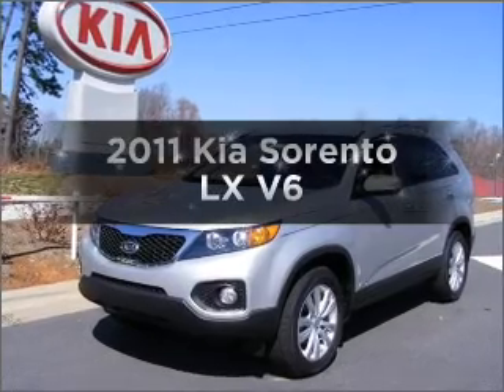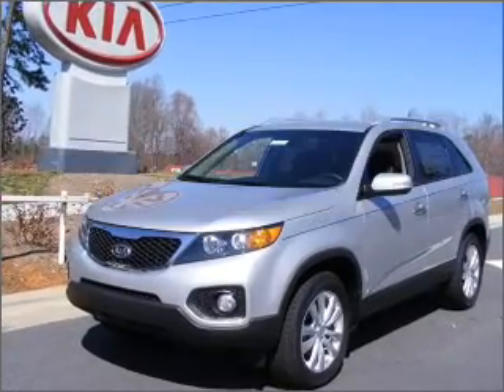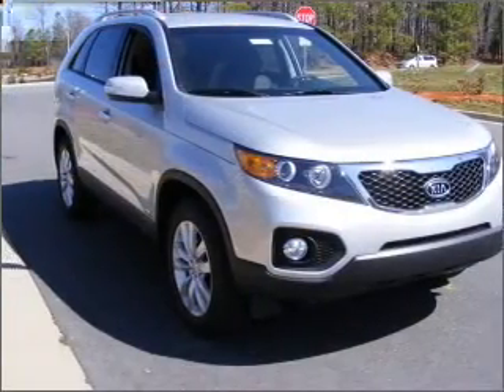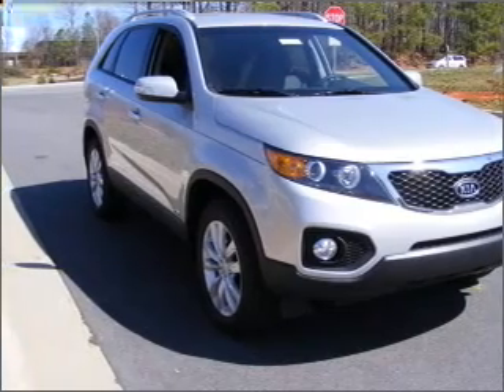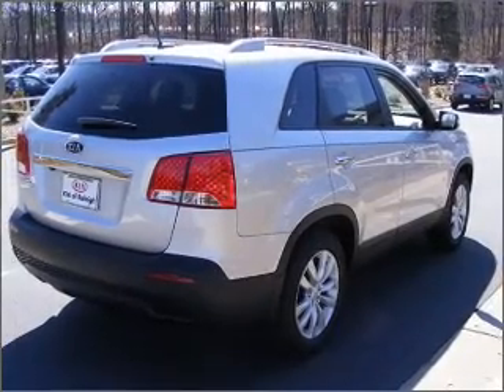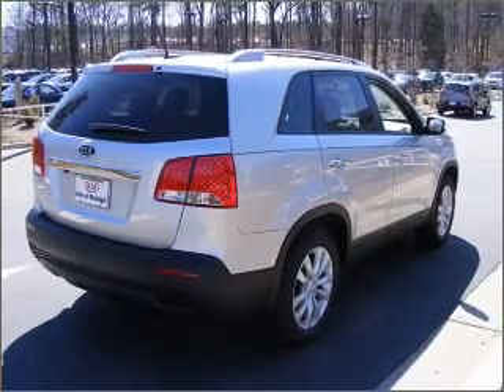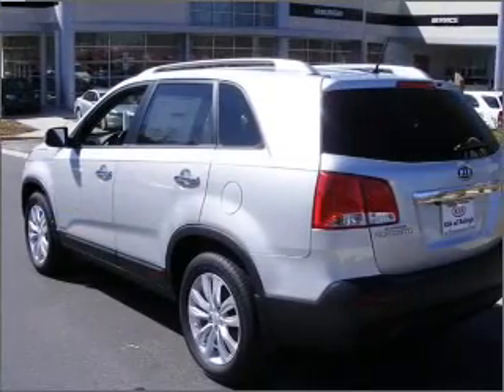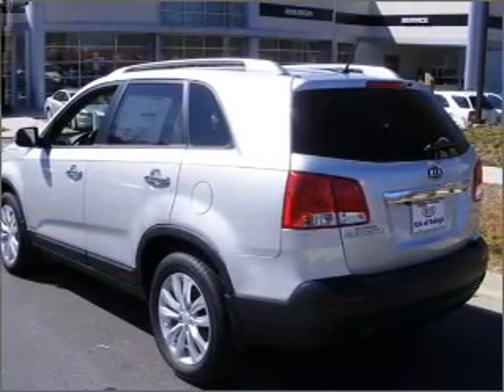2011 Kia Sorento - Raleigh NC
Year: 2011
Make: Kia
Model: Sorento
Trim: LX V6
Engine: 3.5 liter 6 cylinder 24 valve
Transmission: 6-Speed Automatic
Color: Bright Silver
Mileage: 128
Address:
9209 Glenwood Ave